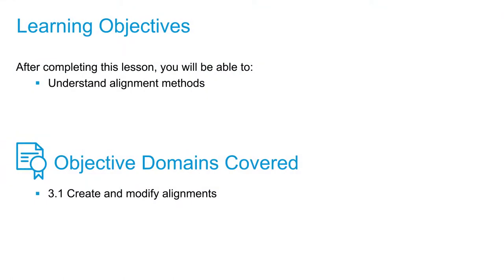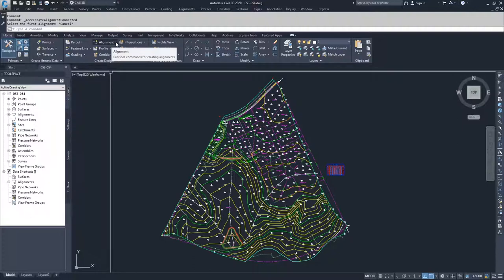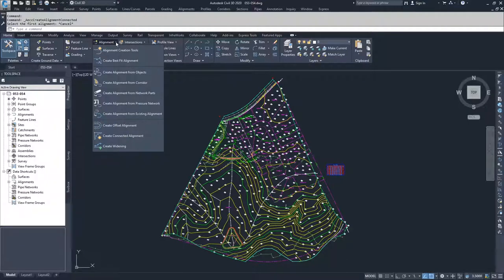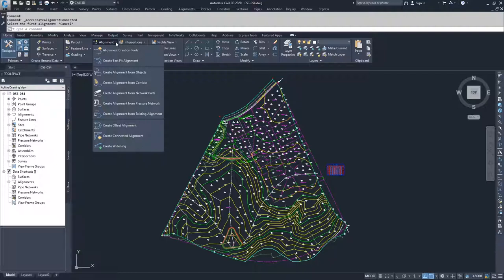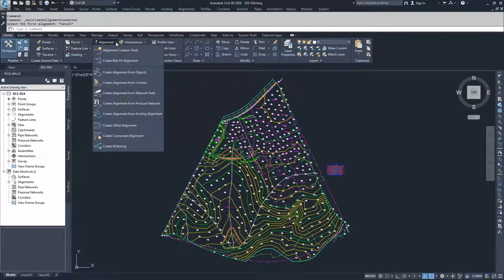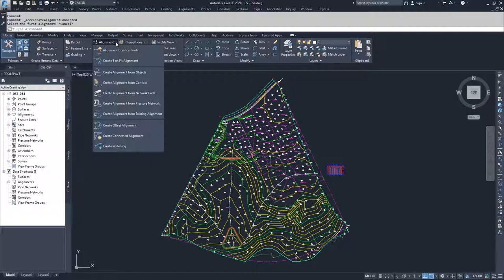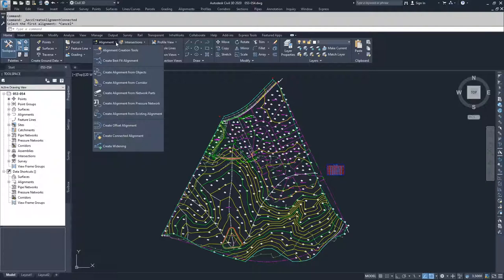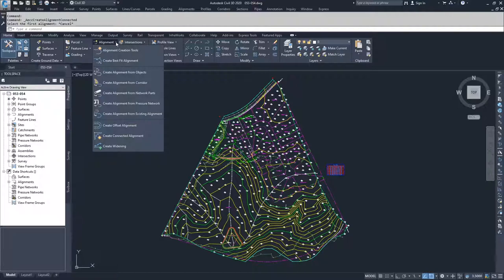Cert Prep for Autodesk Pro Civil 3D Infrastructure Design Lesson 3: Introduction to alignments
After completing this lesson, you will be able to:

Understand alignment methods

Objective Domains Covered:
3.1a Create and modify alignments